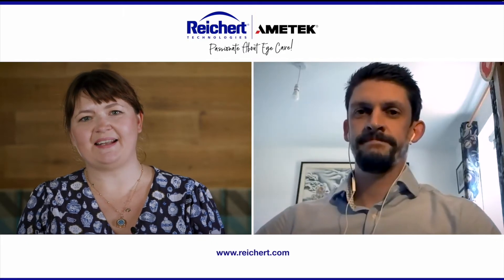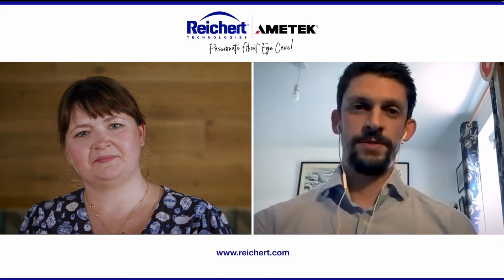IOP Values Derived from Reichert® Ocular Response Analyzer® G3 Strongly Correlate to Goldmann IOP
David Lunt, Consultant Ophthalmic Surgeon from South Tees Hospital NHS Foundation Trust, England, describes the findings from his study investigating the accuracy and clinical utility of the Reichert Ocular Response Analyzer® G3 compared to Goldmann Applanation Tonometry. IOP readings (IOPg and IOPcc) from the Ocular Response Analyzer G3 were shown to correlate strongly with Goldmann (R = 0.951) and 98% of measurements were within 3 mmHg of Goldmann derived IOP values.

Mr. Lunt explains that the Reichert Ocular Response Analyzer G3 is subject to less inter-operator variability than Goldmann, is less challenging to use, offers reduced risk of infection transmission, and does not require topical anesthesia. Further, the device does not require the use of consumables, translating into cost savings over other methods of tonometry. Using Ocular Response Analyzer G3 for IOP measurements could offer an invaluable solution for seeing an ever increasing number of patients safely and effectively, especially in virtual glaucoma clinics.

“This method of accurate IOP measurement will be invaluable to enable our departments to see more and more patients, safely and effectively.” - David Lunt, Consultant Ophthalmic Surgeon

Reference: PRACTICAL EXPERIENCE WITH THE OCULAR RESPONSE ANALYZER IN A TERTIARY CENTRE: WILL IT REPLACE THE TRADITIONAL CONTACT TONOMETERS, M. Cachia-Markham, D. Lunt, James Cook University Hospital, United Kingdom, South Tees Hospitals NHS Foundation Trust, United Kingdom, World Glaucoma Congress July 2021 P-338.